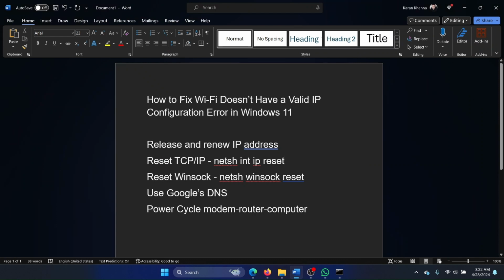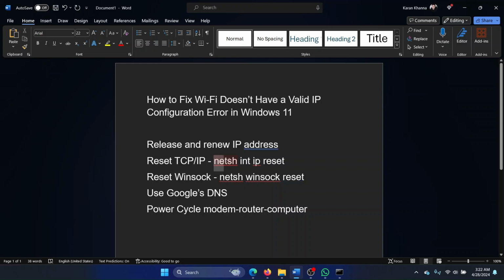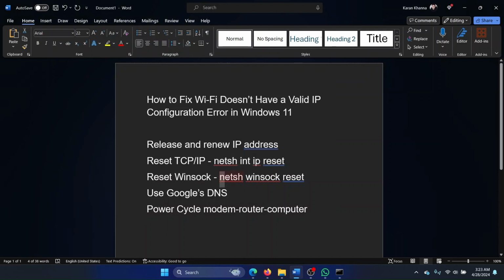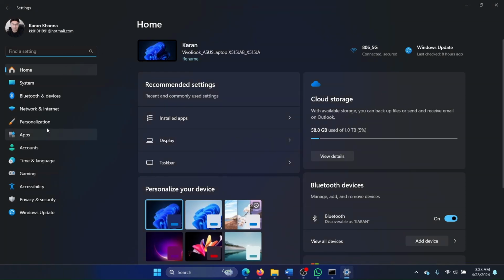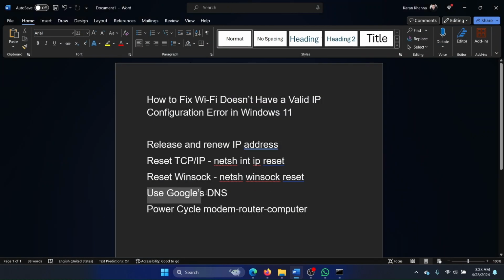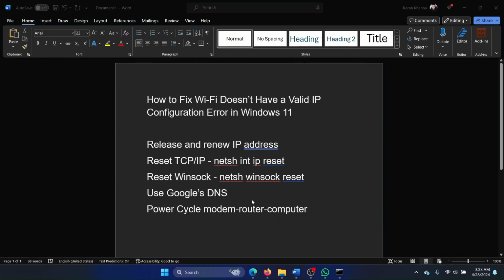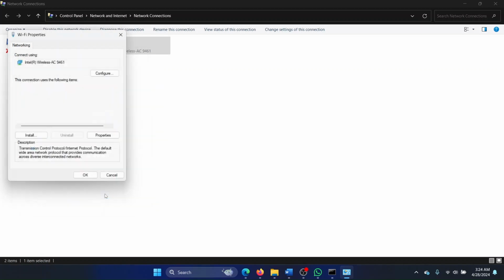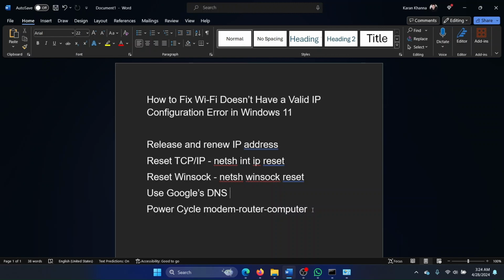How to Fix Wi Fi Doesn’t Have a Valid IP Configuration Error in Windows 11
If you wish to Fix Wi-Fi Doesn’t Have a Valid IP Configuration Error in Windows 11, then please watch this video.